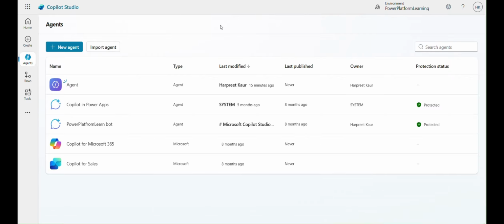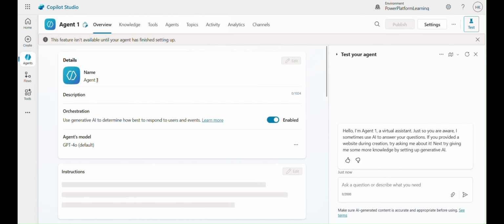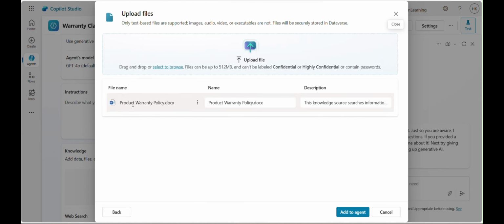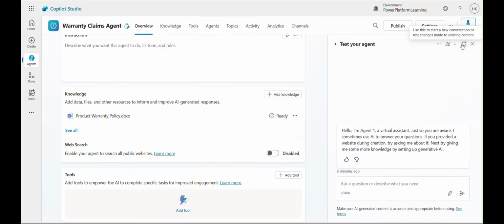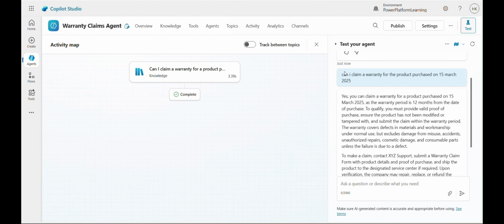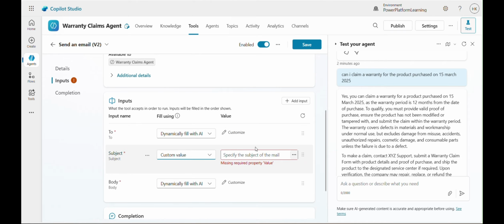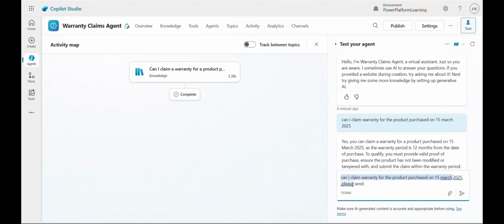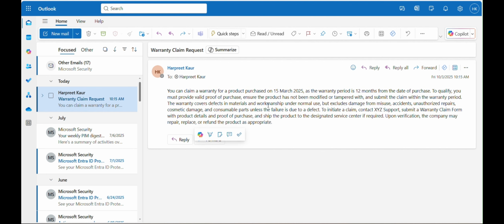Copilot Studio Part 1(Beginners Guide).